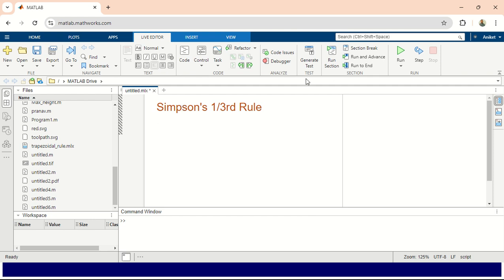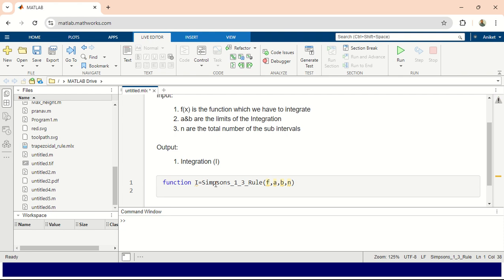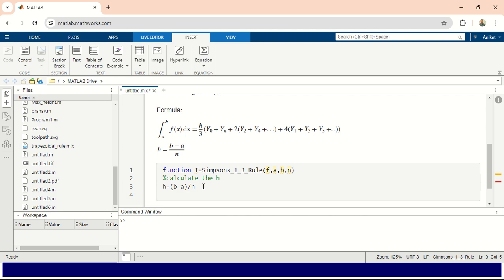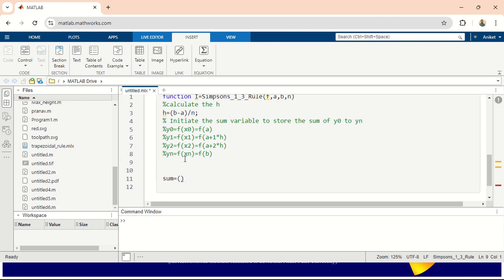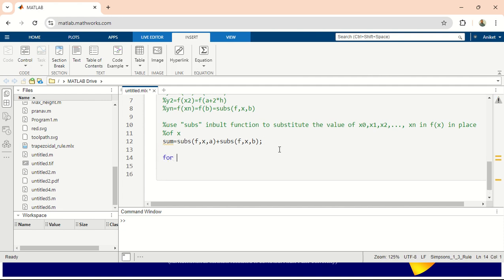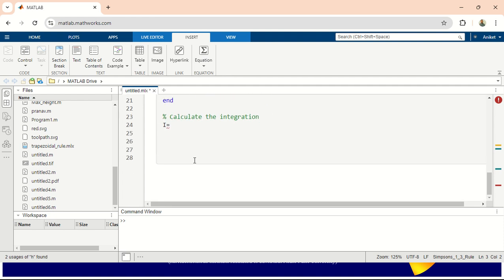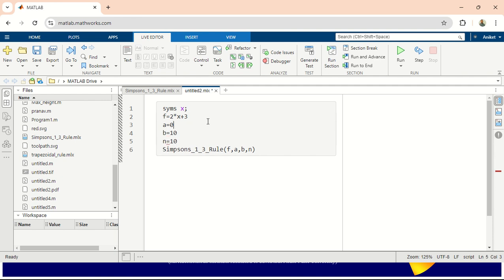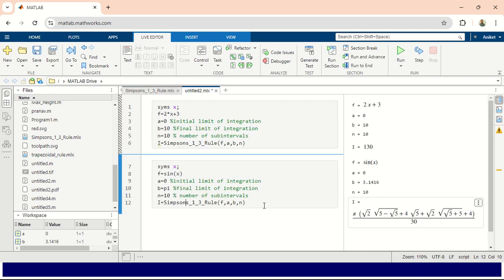Numerical Integration in MATLAB: Simpsons 1/3 rd Rule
In this comprehensive tutorial, we'll delve into the world of numerical integration and explore Simpson's 1/3 Rule, a powerful technique for approximating definite integrals. Learn how to implement Simpson's 1/3 Rule effectively in MATLAB and apply it to solve real-world problems.

Key Topics Covered:

Introduction to numerical integration
Understanding Simpson's 1/3 Rule
Implementing Simpson's 1/3 Rule in MATLAB
Error analysis and accuracy considerations
Whether you're a student, engineer, or researcher, this video will equip you with the skills to effectively use Simpson's 1/3 Rule in MATLAB for numerical integration tasks.